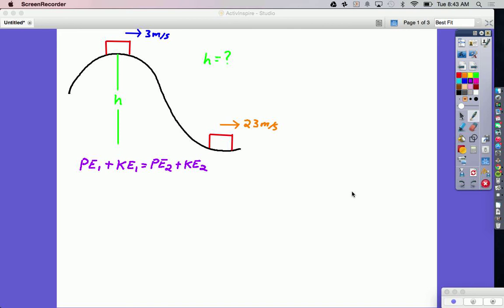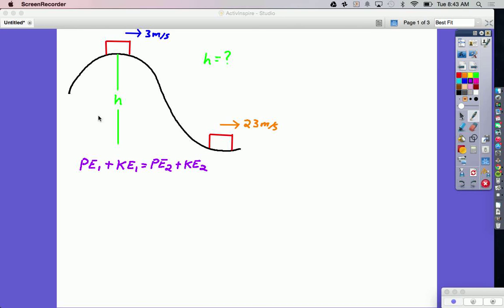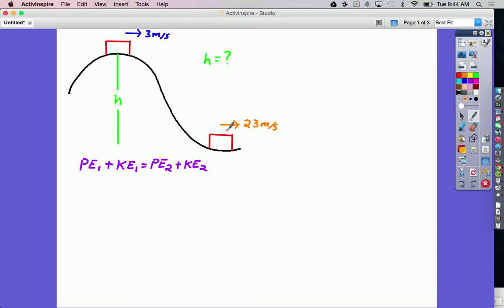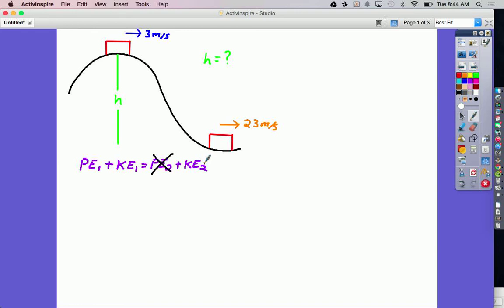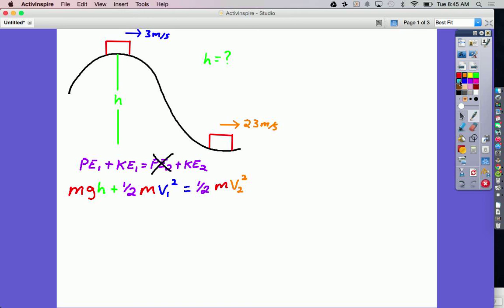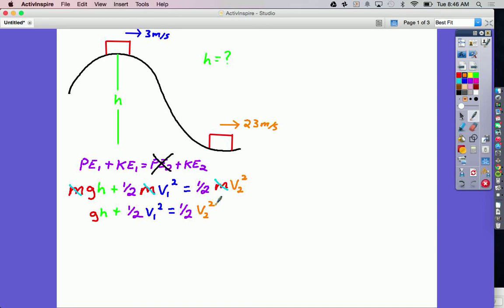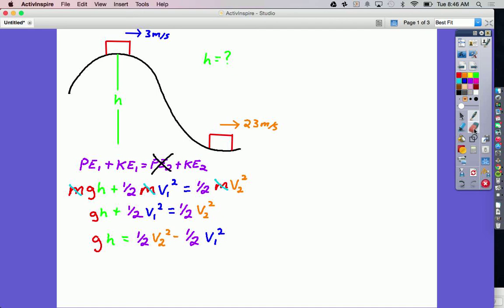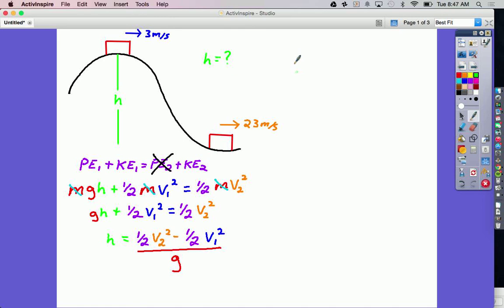Using The Conservation Of Energy Equation